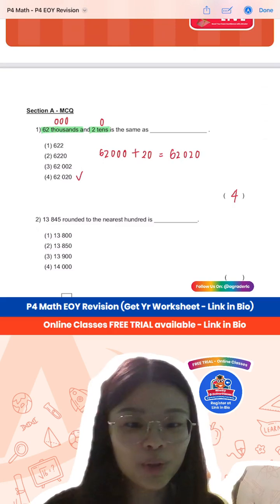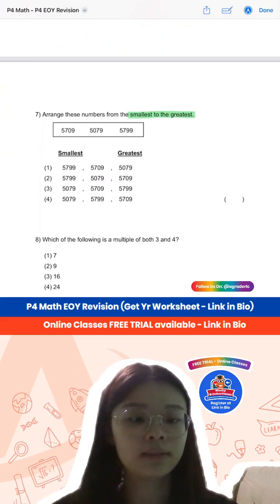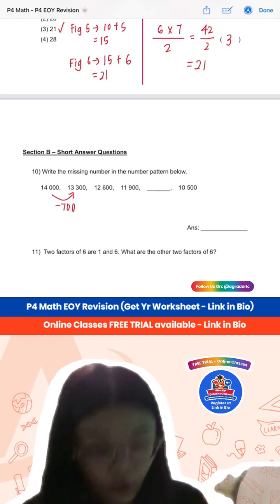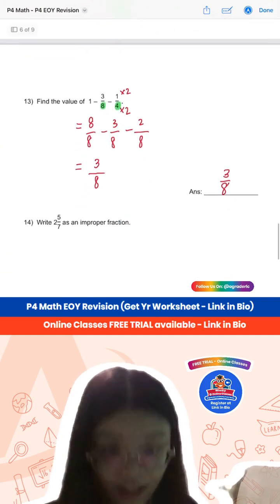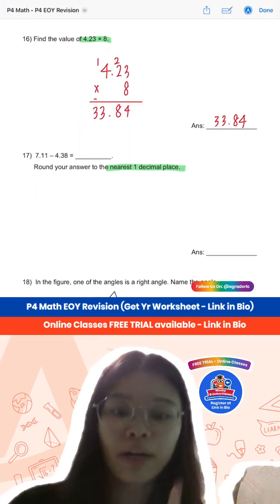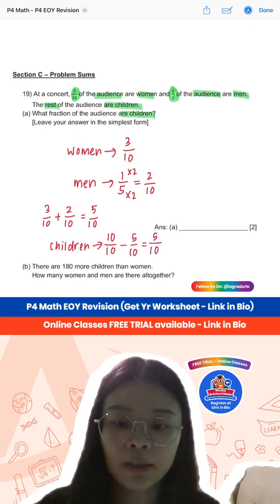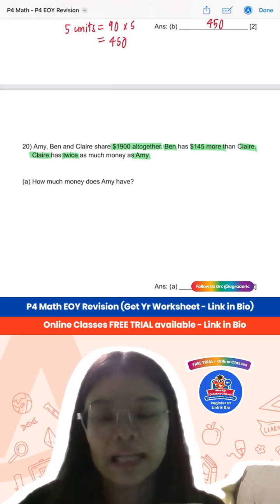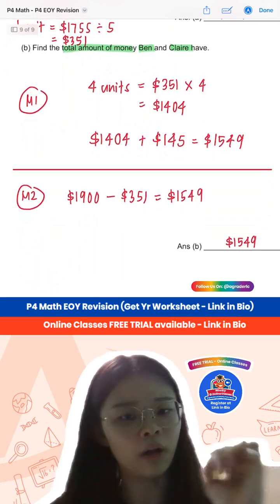TikTok Live (26 September 2025) P4 Math EOY Revision